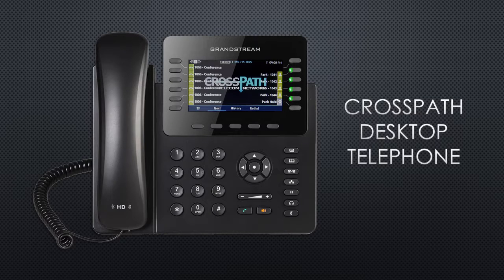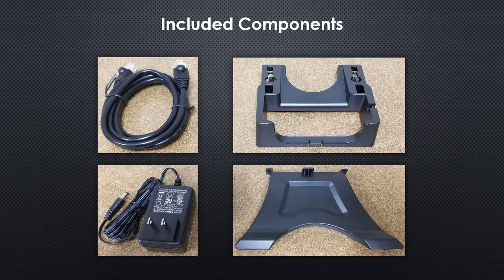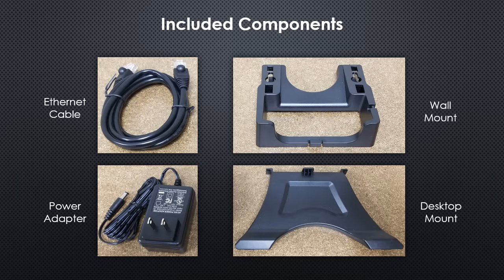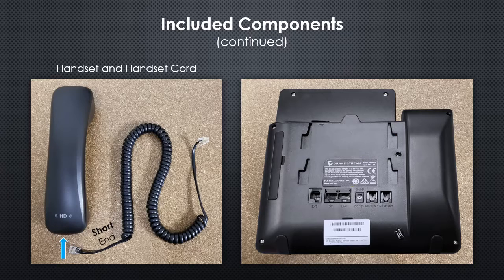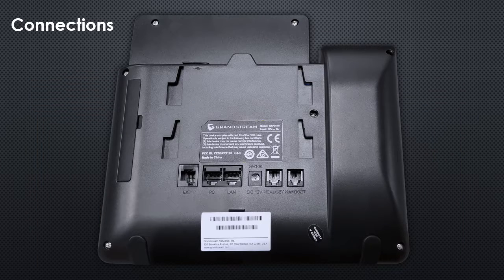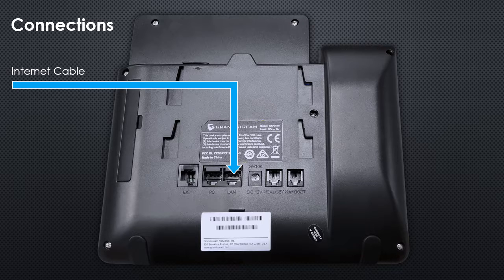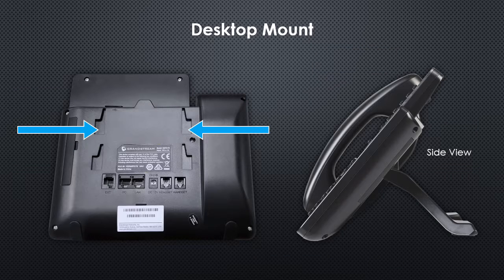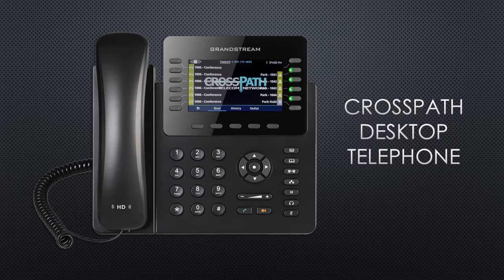CrossPath Desktop Telephone Installation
Approximate Installation Time: Less than 5 minutes